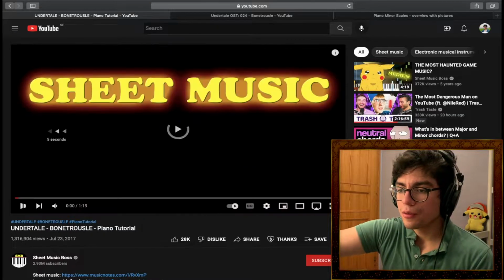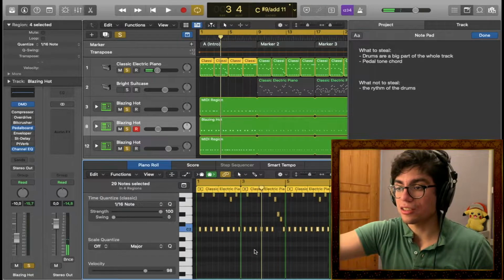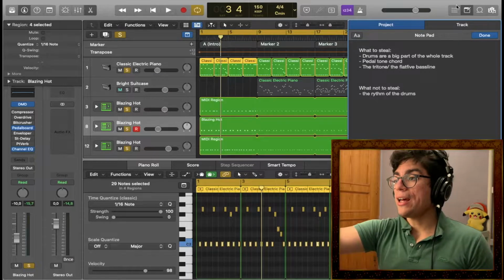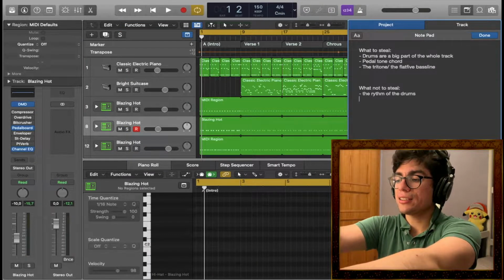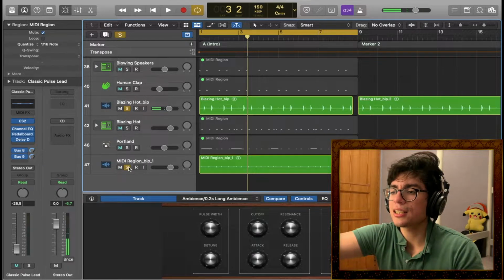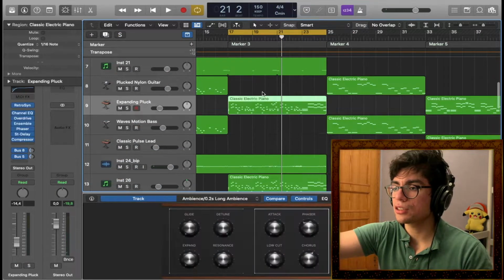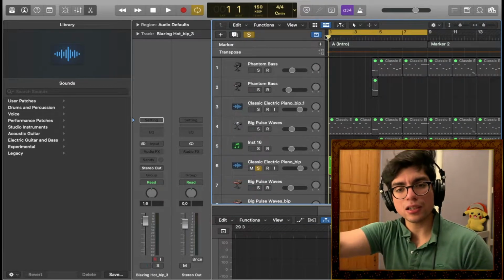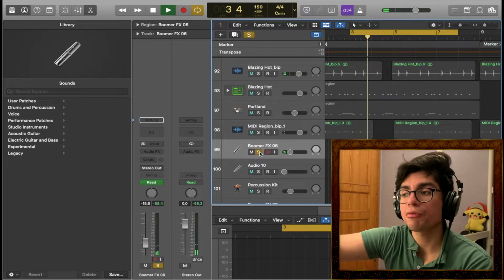3 Steps for Making An EPIC Undertale Boss Theme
Yo, welcome to todays first episode on how to compose! Today we are composing something inspired by Undertale, what game would you like me to be inspired by next?

00:00 Intro
00:36 Step 1
05:41 The Big Sneaky Cat Ver. 1
06:46 Step 2
08:57 Step 3
11:29 The Big Sneaky Cat Ver. 3 (Final Ver.)
12:37 Outro